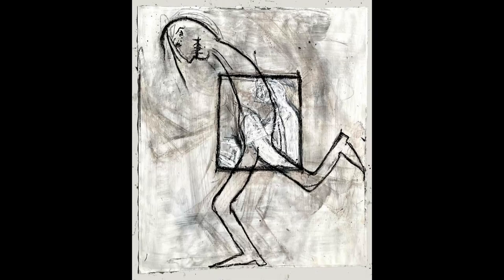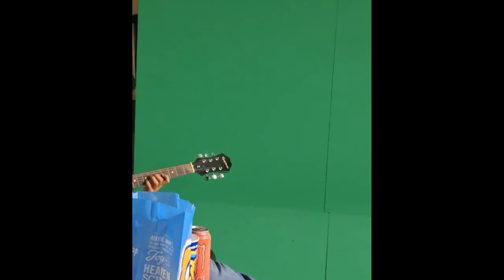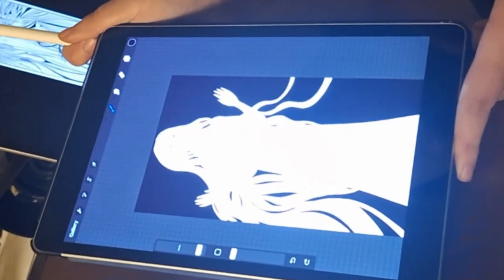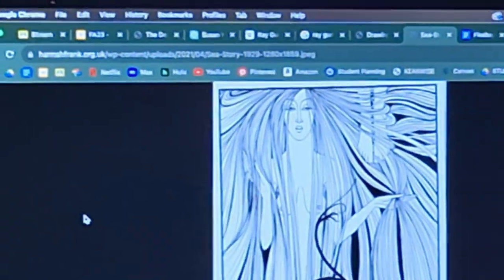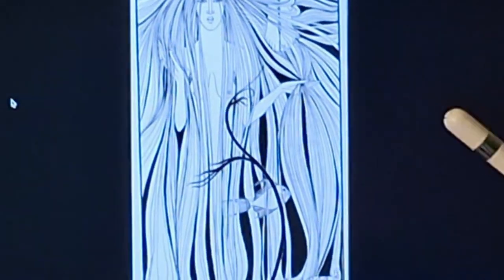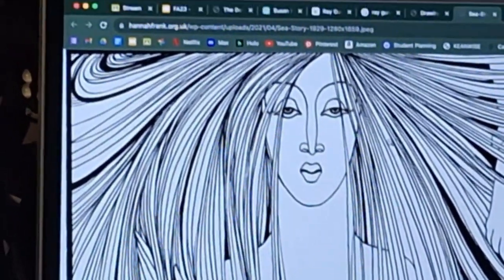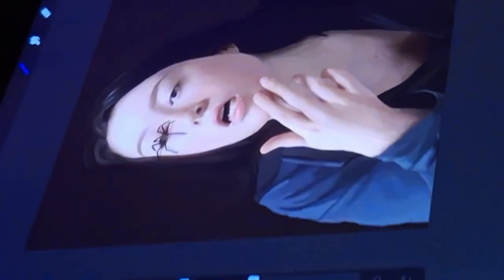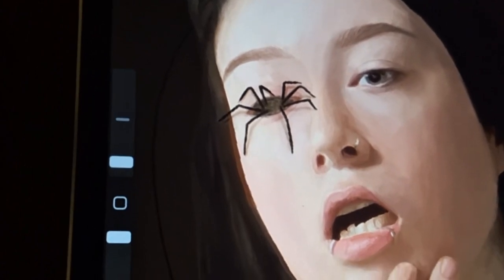An Artist's Tale Made with Clipchamp, revised finAL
A deeper look into one students journey as an artist and how she finds inspiration at Kean University.